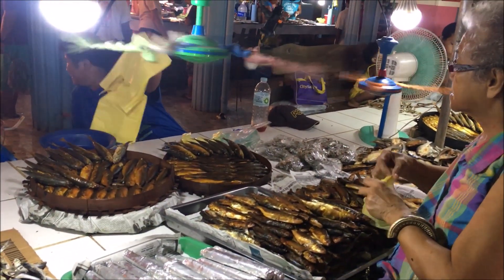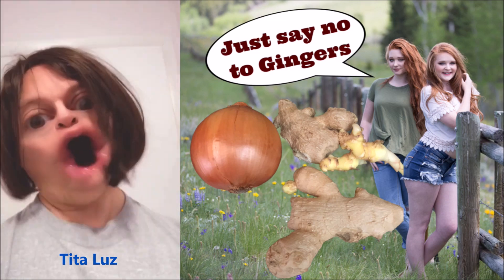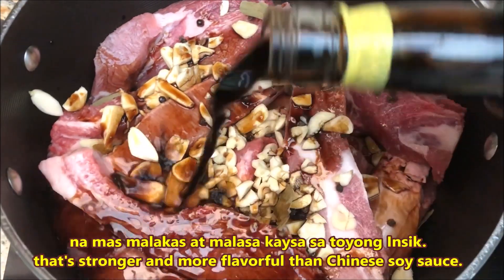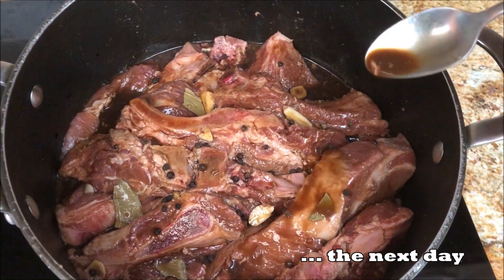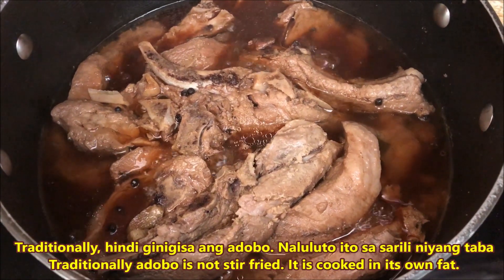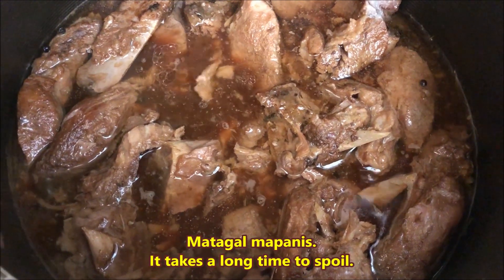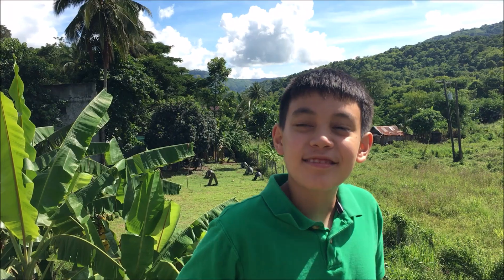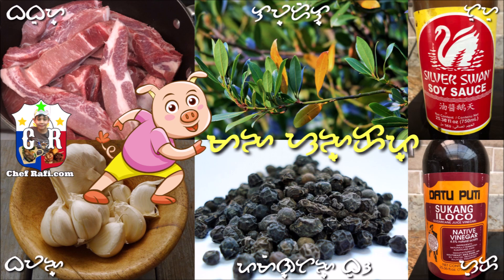Tagalog Lesson 101: Cooking Traditional Pork Adobo (Adobong Baboy)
We have a special treat for you today! We will teach you how to cook the national dish of the Philippines: Pork Ribs Adobo (ADOBONG BABOY). We'll make it the traditional way over very low heat for hours (but we'll show you in only a few minutes).
And we will also introduce to you for the first time Tita Luzviminda de Ayala y Borbon. When you meet her, you'll see why we tried to keep her secret all these years.
Filmed on location in the US and Banaue, Quezon and Bayyo, Ifugao, Philippines.

Want to cook with us or help our channel? We need accomplished actors, voice over talent and a babysitter for Tita Luzviminda.

And if you want to proudly wear a Chef Rafi shirt.